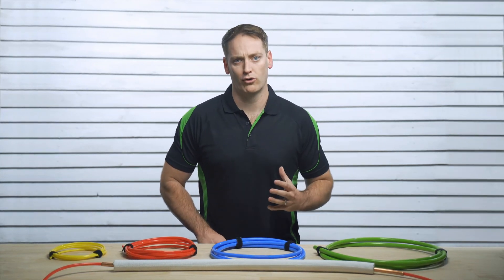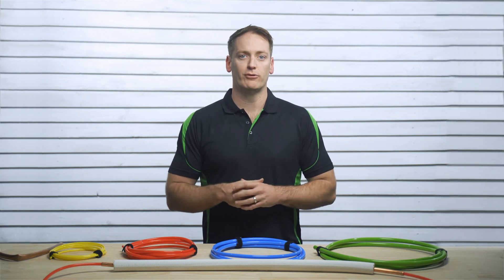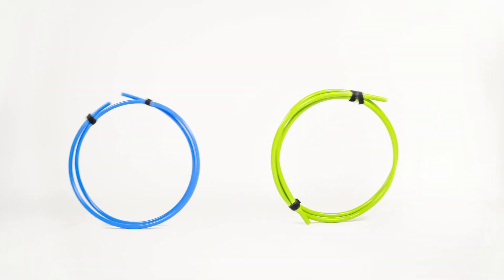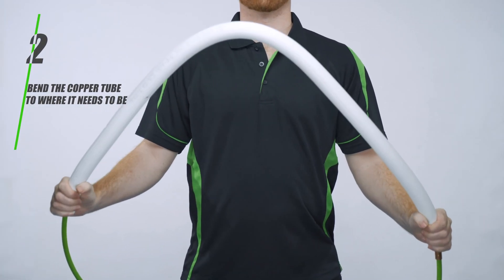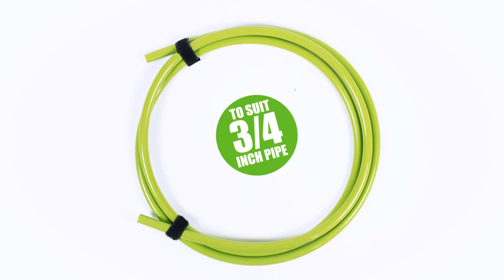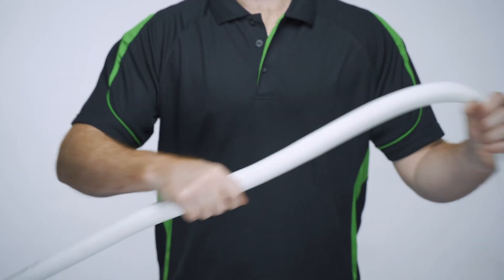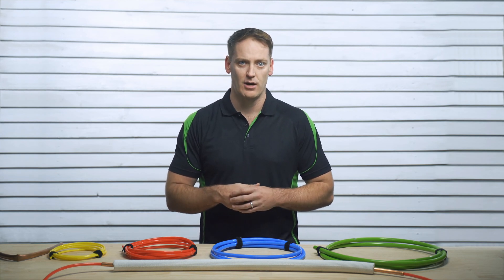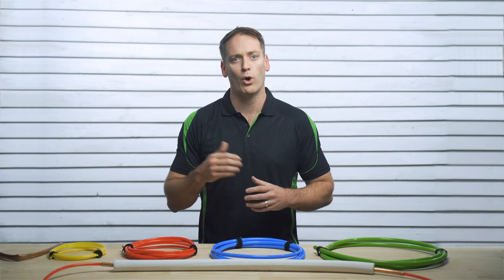Meet Polybender - The Fastest & Simplest Way To Bend Annealed Soft Copper On The Go!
Perfect for Split System Installations - No Need for expensive tools.

Polybender has been designed to offer the installer fast, easy, and quality ‘kink-free bends. The tool has been specifically engineered for use as an internal copper tube bender. It can handle intense, repetitive stress due to sharp bends with no negative impact on the tool’s physical properties. Due to the low friction finish, extraction after bending is easy, and your Polybender will provide fast and effective bends time and time again.

The unique physical properties of each Polybender offer superior tube wall support resulting in the even dispersion of bend stress to prevent kinking. As the tube is fully supported by a solid insert, there simply isn’t an option for kinking to occur. Obtaining that perfect bend radius is fast and easy with Polybender.

Just follow these simple steps:

Insert Polybender past the desired bend point (approximately 300mm minimum)
Bend the pipe to where it needs to be
Extract! For super tight bends, just back the bend off slightly for an effortless Polybender release. It doesn’t get any easier than that!
Polybenders are also perfect for rough-in installations where interference from other trade or site visitors all too often damages copper tube beyond repair, costing significant time, money and frustration.

Each Polybender is packed in a high-quality zip-seal bag as a purpose-built and contaminant-free storage case. Each Polybender is also packed with two Velcro holding straps to keep it neatly stored as a coil. Polybender is available in 3/8”, 1/2”, 5/8 and 3/4” diameters.

Each Polybender is three metres in length and available from Sparky Direct.